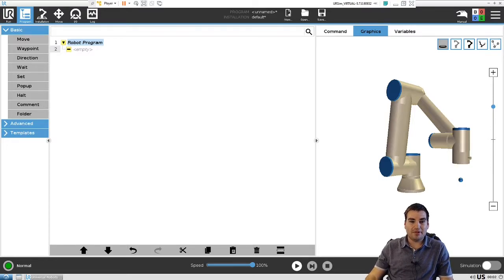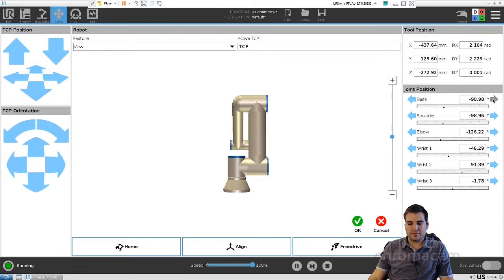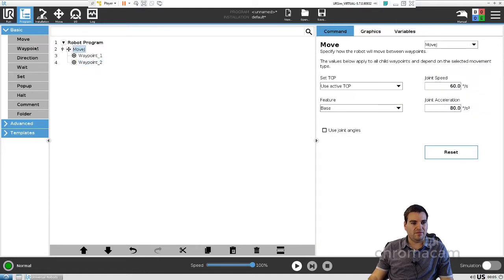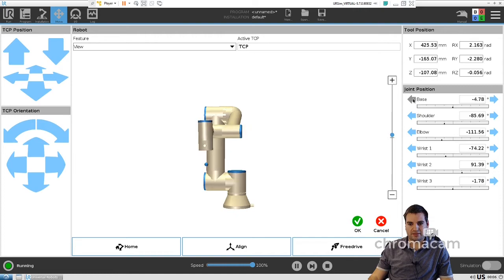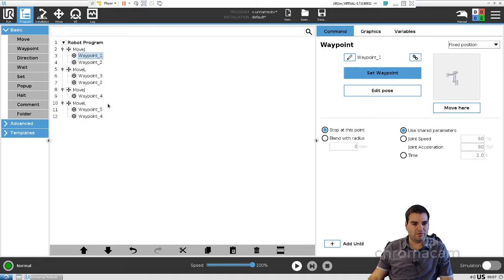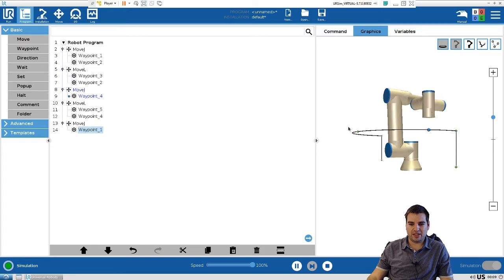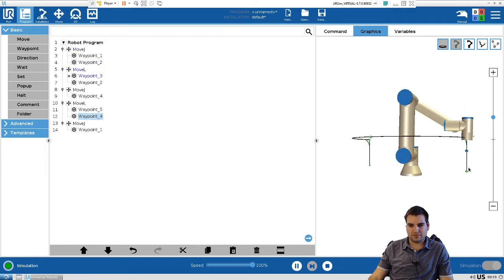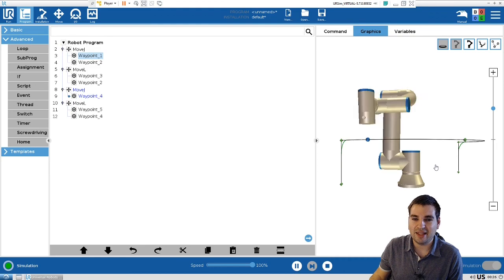Pick And Place Lesson using Universal Robots Lesson 4